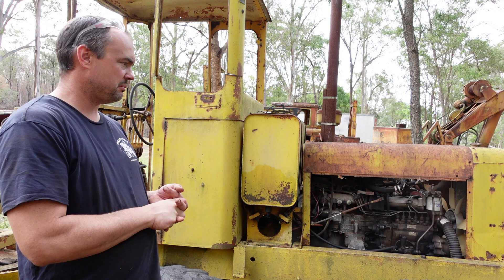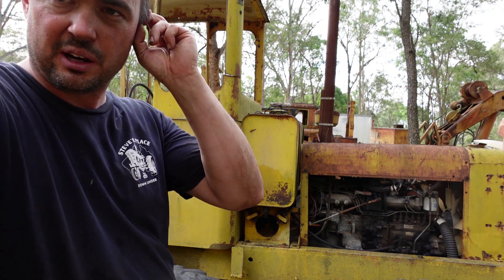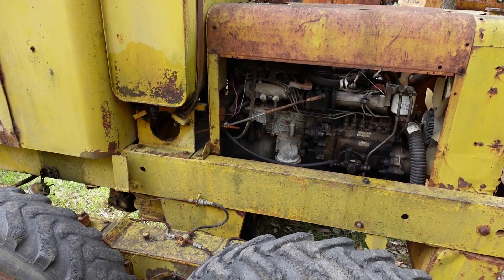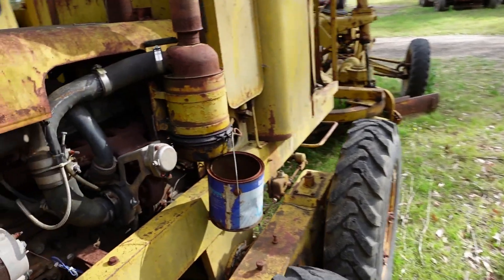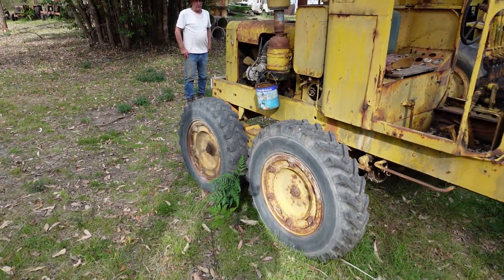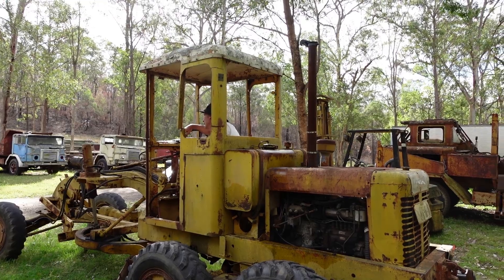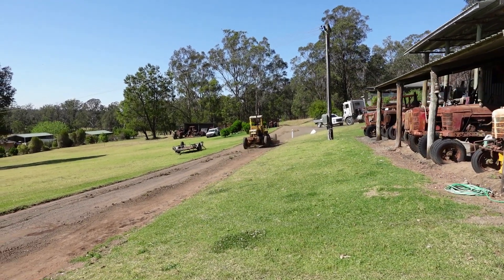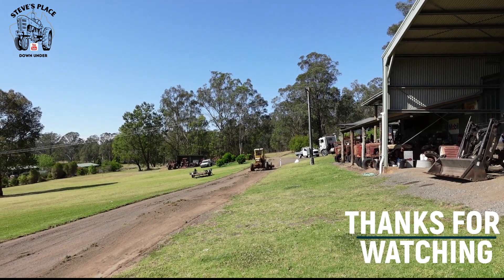TOYOTA TURBO DIESEL powered earthmover!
Welcome to this episode where I showcase the process of fitting a Toyota Landcruiser Turbo Diesel engine to a Galion Grader. Join me as I walk around and explain the intricacies of this unique conversion. We will then start up the engine and witness this powerful machine in action. Don't miss out on this one-of-a-kind demonstration!

If you're a fan of engineering marvels and innovative machinery, this video is a must-watch. Get ready to be amazed by the seamless integration of the Landcruiser engine into the Galion Grader, resulting in a powerhouse of a machine that delivers unparalleled performance.

So sit back, relax, and enjoy the start-up and demo of the Toyota Landcruiser Turbo Diesel engine in the Galion Grader. Let's dive into the world of unique engine conversions and witness the magic unfold before our eyes.